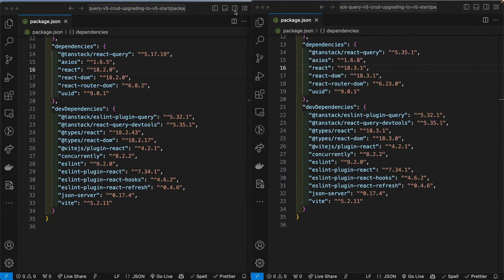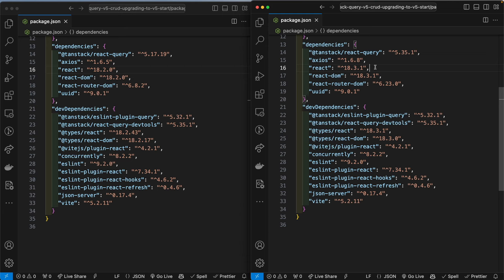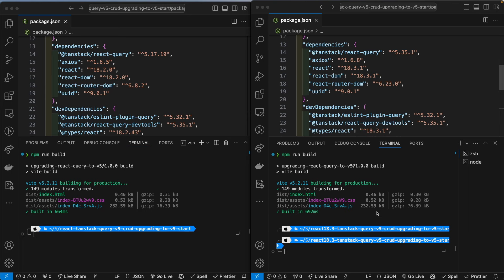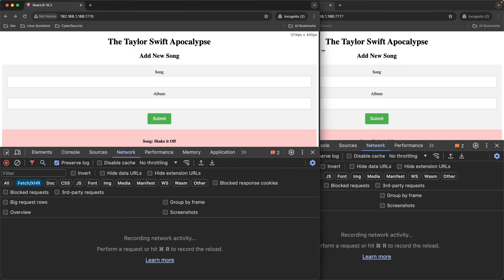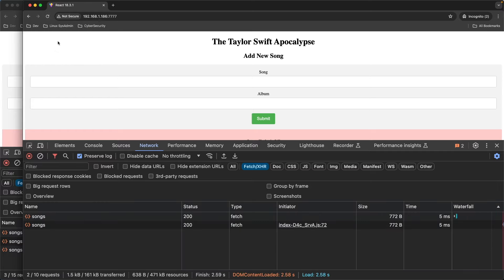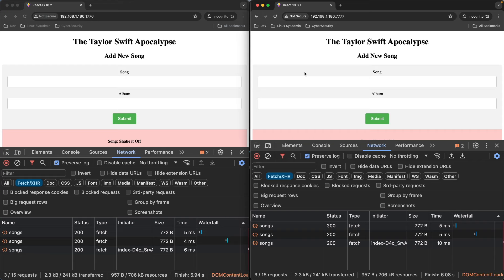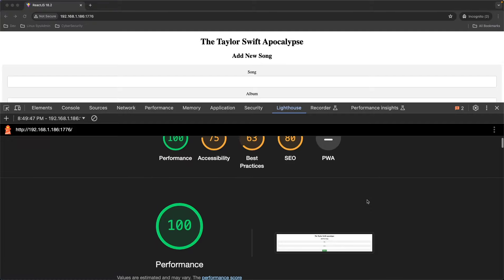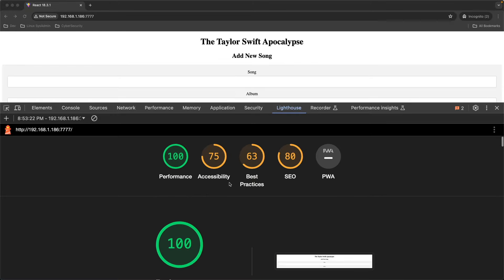React 18.2 vs 18.3.1 Performance Comparison in Chrome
Let's compare the performance and built sizes of React 18.2  versus 18.3.1 in Chrome browser.